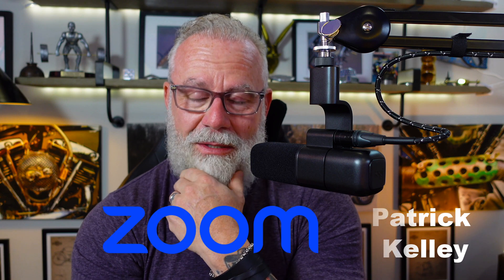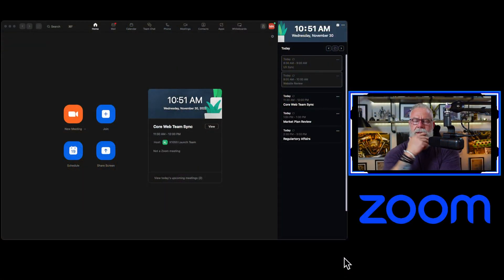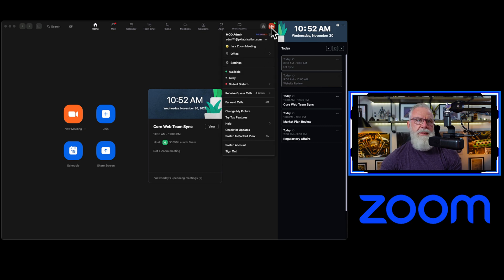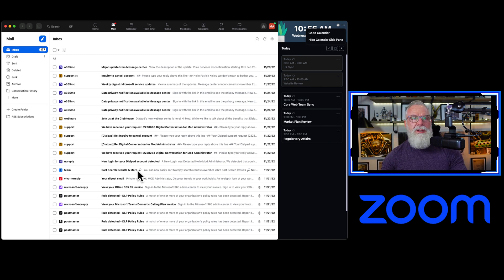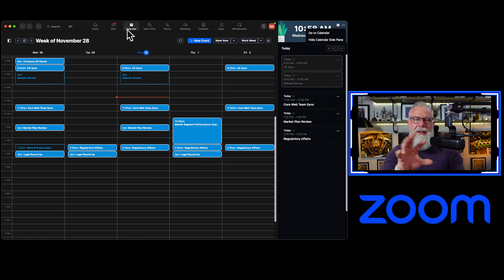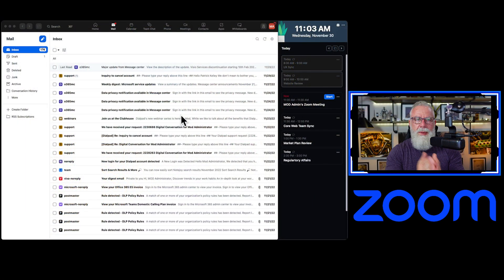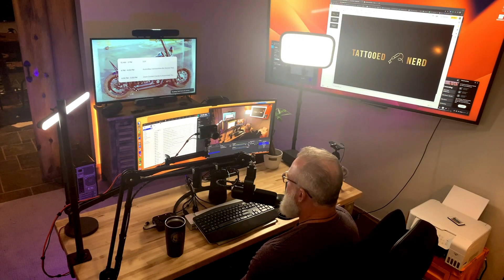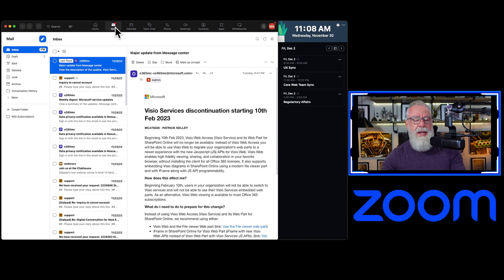Mail and Calendar in Zoom? - Try This!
Zoom now contains the ability to view email and calendar INSIDE the Zoom client:

Chapters
0:00     Intro
0:42     Zoom Solving Problems!
1:44     Mail & Calendar Overview
2:25     Demo - Update Client
3:26     Demo - Mail Client
5:00     Demo - Calendar
5:45     Demo - Create Meetings
6:26     Demo - Calendar Sidebar
6:48     Demo #2 - Mail Client
8:17     Demo - Settings
9:37     Closing

About Me...

Our main focus will be on Microsoft Teams and Zoom Meetings, but we touch on a lot of this in cloud collaboration, modern workplace, and cover UC today.